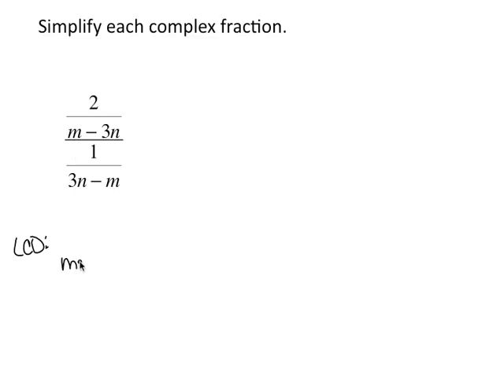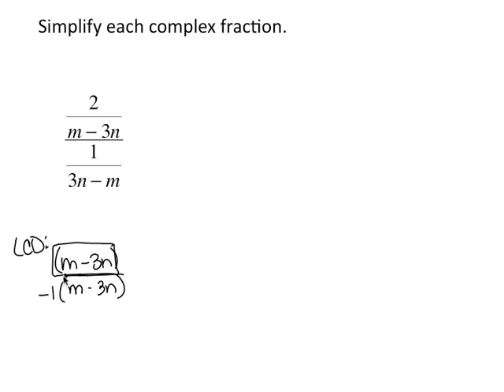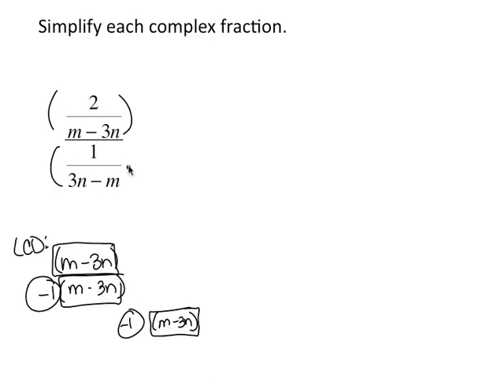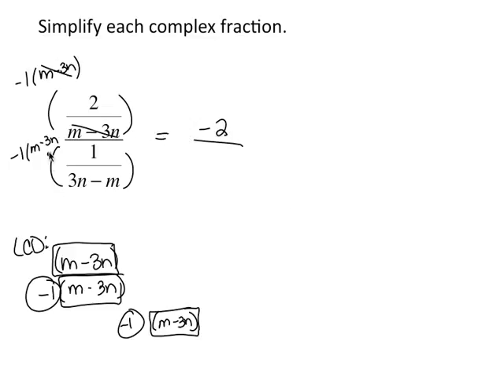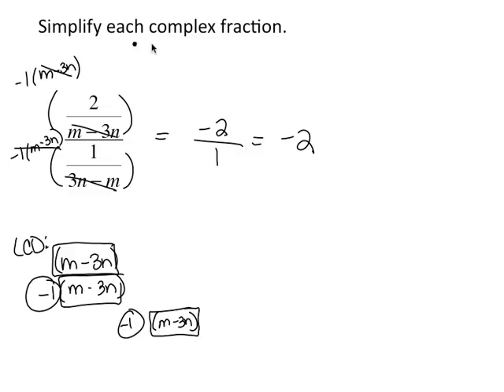7 3 10